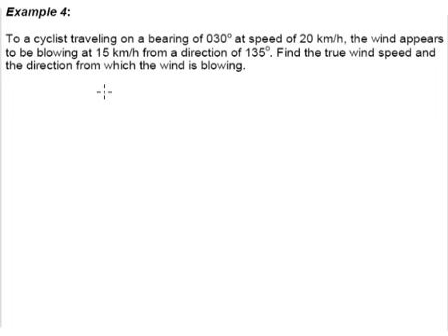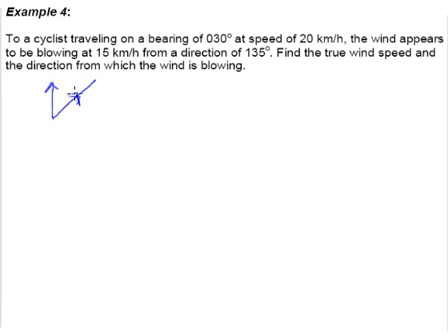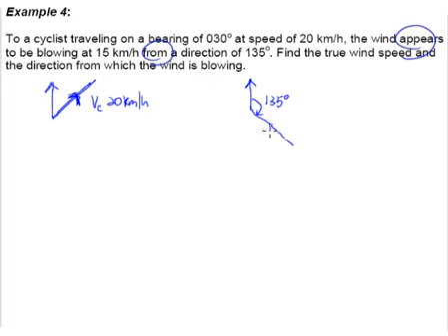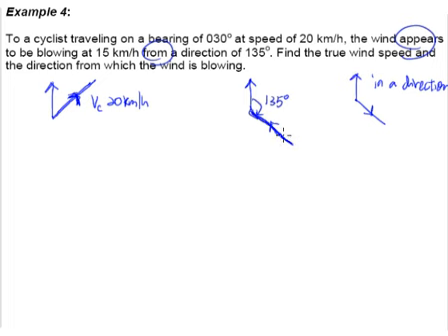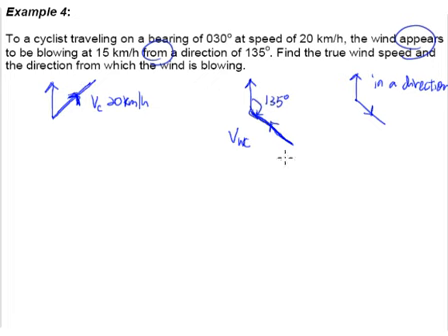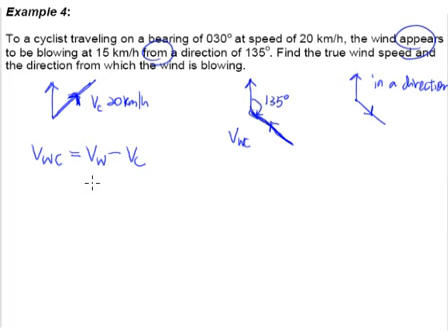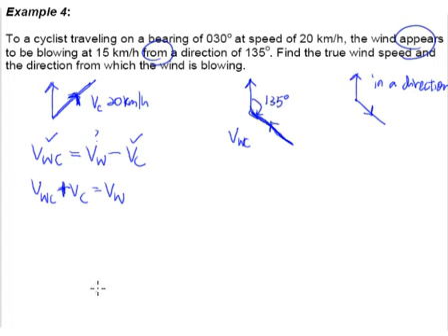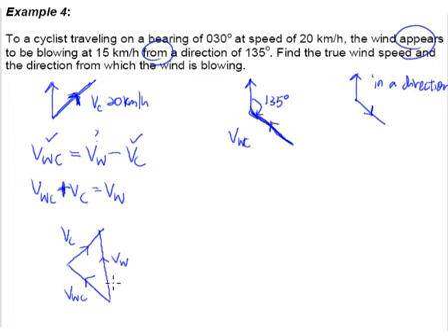Relative Velocity Lesson 3 - Example 4 (wind speed)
An example on finding the true wind speed and the direction from which the wind is blowing.
To a cyclist travelling on a bearing of 030(deg) at a speed of 20km/h, the wind appears to be blowing at 15km/h from a direction of 135(deg). Find the true wind speed and the direction from which the wind is blowing.